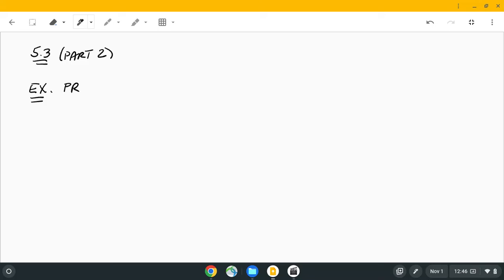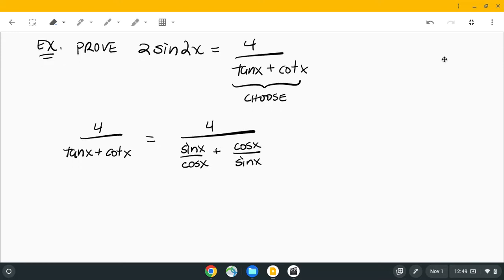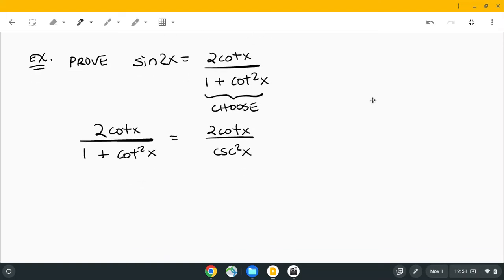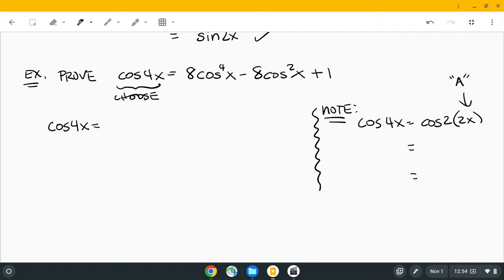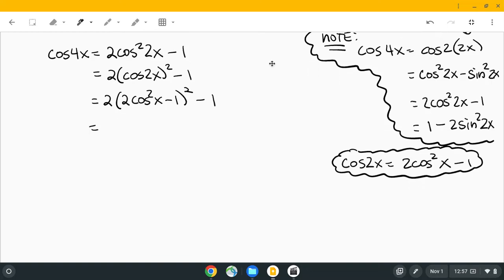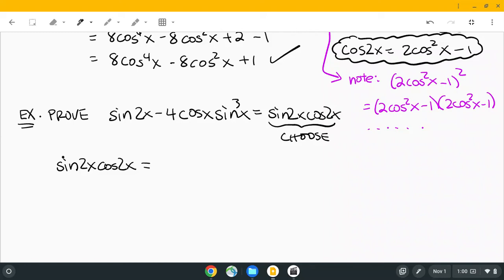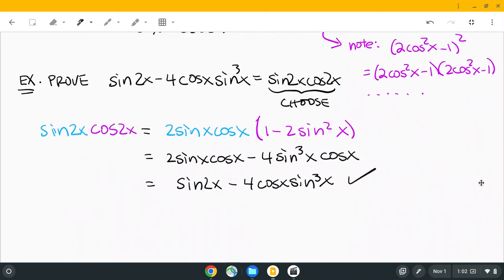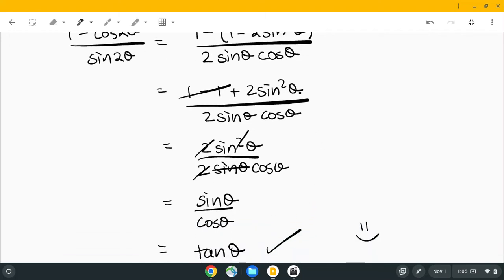M170 5 3 part 2 of 3 Double Angle Formulas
Looks at several examples of proving identities using double angle formulas and basic identities (pythagorean, reciprocal, etc)